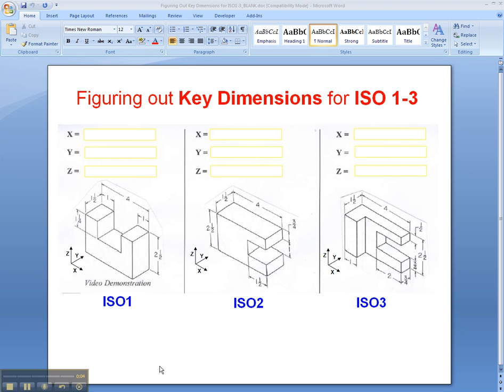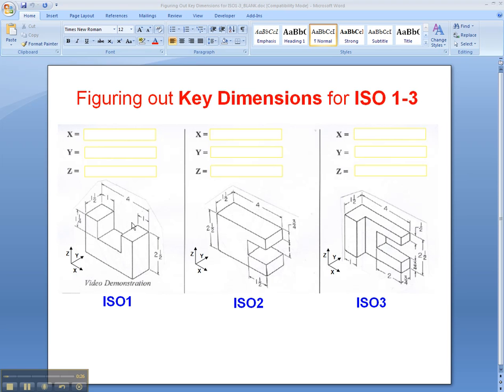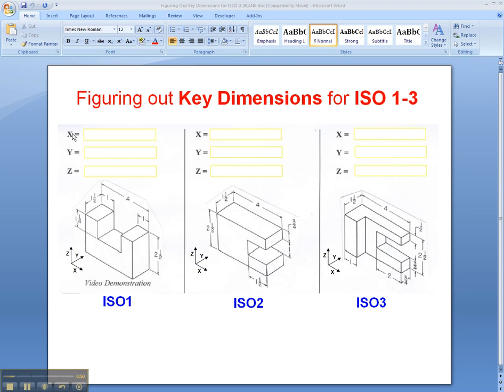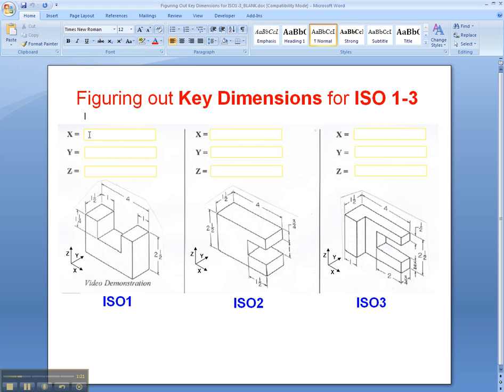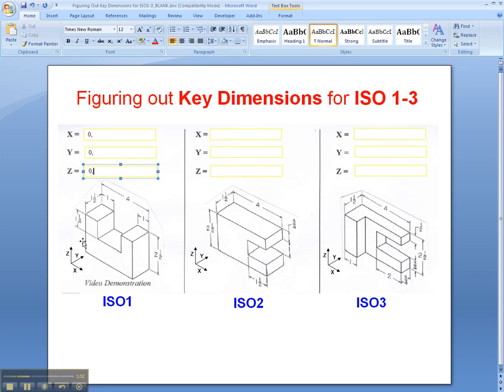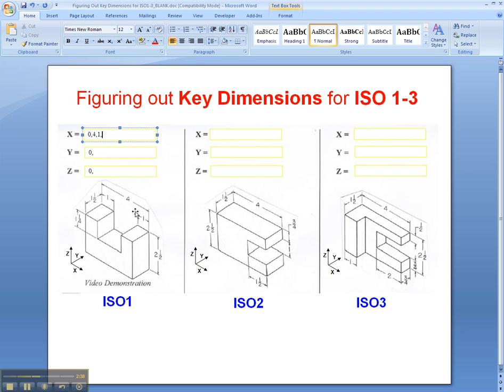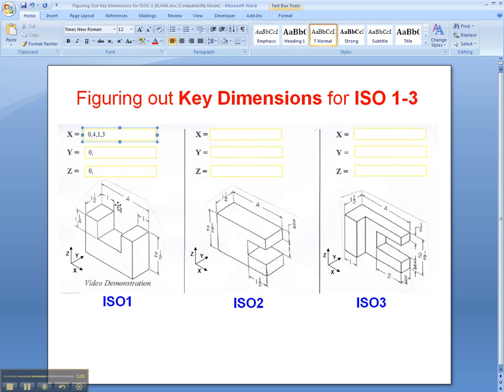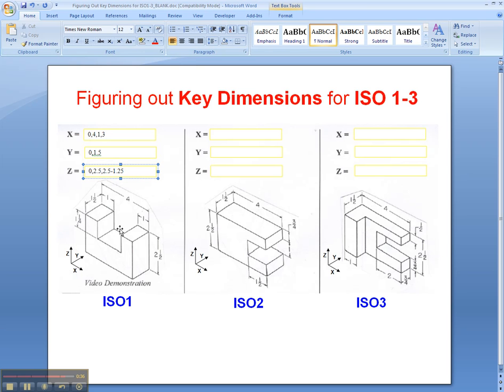Key Dimensions Worksheet Explanation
A short video about how to find the key dimensions necessary to correctly draw a shape in Educator from a drawing.